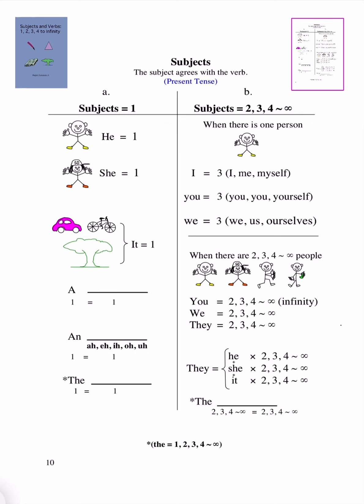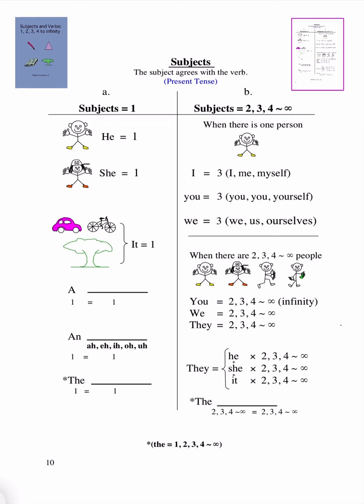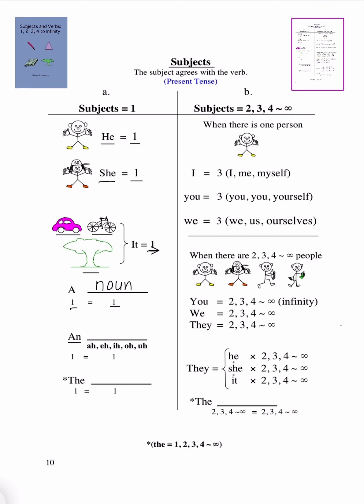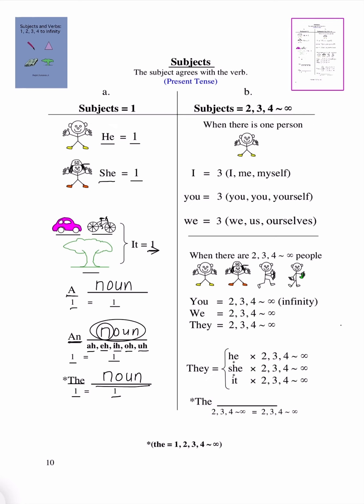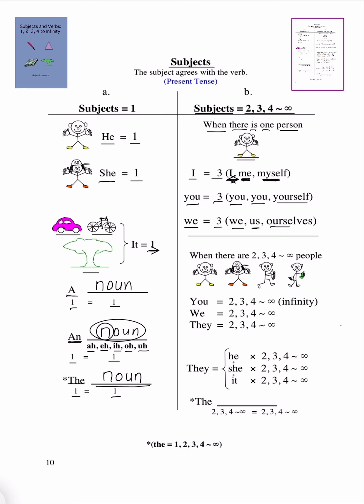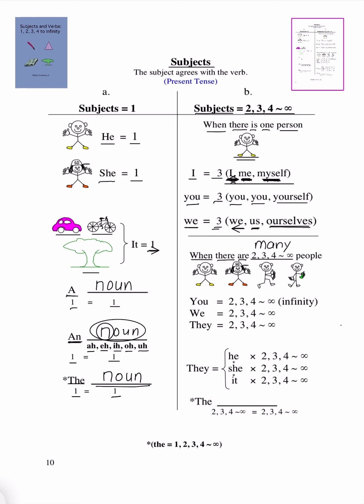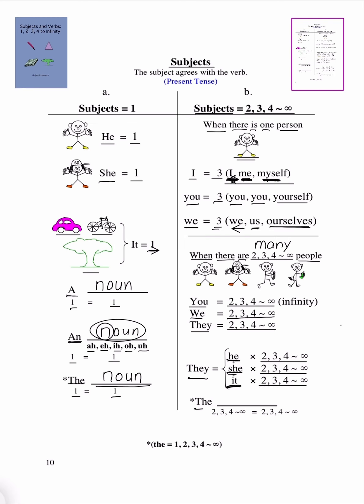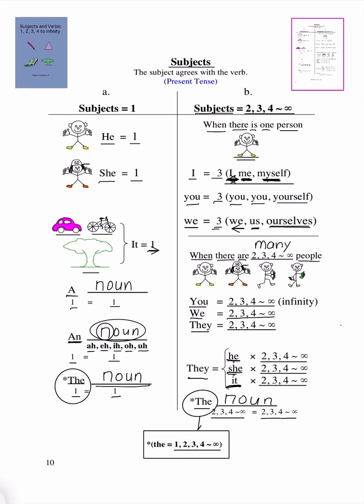Subjects and Verbs: 1, 2, 3, 4 to Infinity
I am explaining what subjects are based on there numerical values. Children from three years old can learn this. @grammar